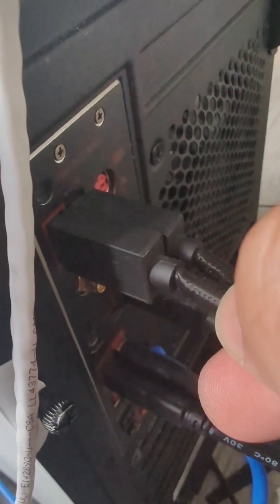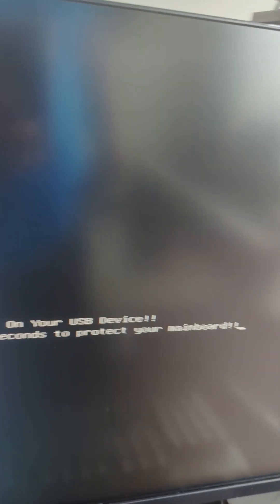How to Fix Over Current Have Been Detected On Your USB Device!!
🔌 Is your PC throwing an "Over Current Status Detected" error when you turn it on? 🤔 Don't worry; we've got you covered! In this comprehensive tutorial video, we'll show you step-by-step how to troubleshoot and fix this common PC issue that many technophiles like you might encounter.

💡 Here's what you can expect in this video:
1️⃣ Hands-On Troubleshooting: Follow along as we guide you through practical steps to identify and fix the over current issue safely.

2️⃣ Exploring Electricity Flow: Learn how electricity moves within USB cables and devices, breaking down the concepts to help you understand the issue better.

Whether you're a tech enthusiast, or just looking to fix a frustrating PC USB problem, this tutorial video has something for everyone. Join us on this journey to solve the PC over current issue together!

00:00 - Problem & Hypothesis
00:32 - Overview of Problem
00:39 - Troubleshooting
01:25 - How Electricty Actually Flows
02:11 - Second Hypothesis
03:11 - Tutorial Repair Starts Here
04:18 - Warning
04:41 - Grounding
05:10 - Tutorial Continues
05:50 - TLDR - Recap
06:09 - Conclusion
06:19 - Negative Testing
07:09 - Tracking Down The Damaged Component
07:32 - Root Cause?
07:44 - Wrap Up